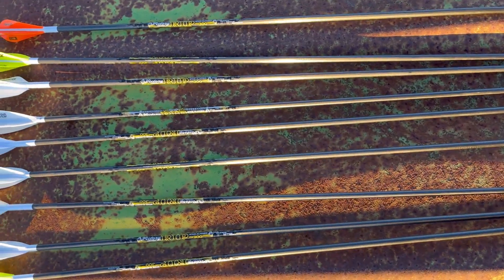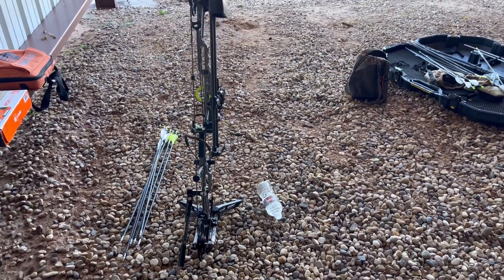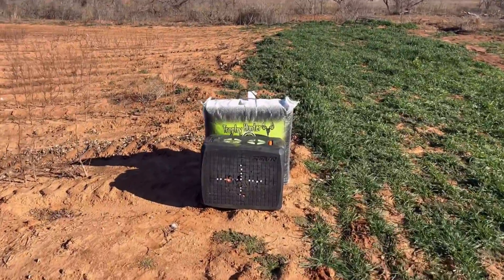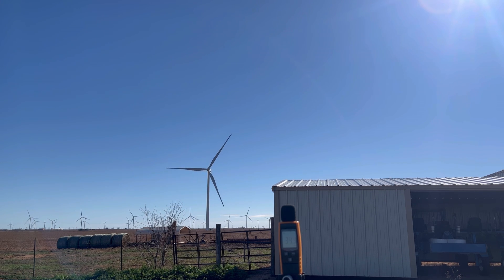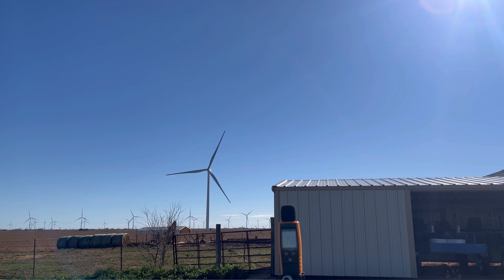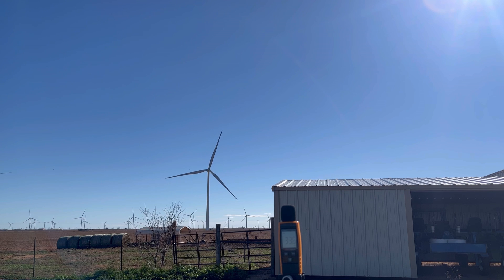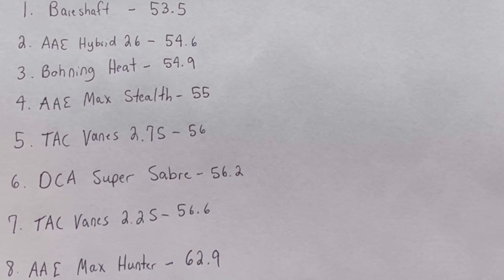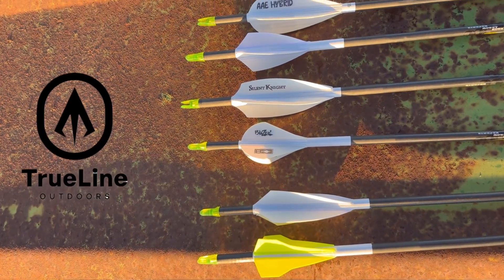Testing 8 different vanes (downrange sound test)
After many failed attempts I was able to test out 8 different vanes and their down range sound. I did this test I was just curious.  Overall I was surprised many of these vanes are pretty close.

For this test I set the decibel meter at 35 yards and the target at 100. I shot from the same spot each time and filmed all of these together.  These results are the same string of shots. These are all 4 fletch left helical. I used the same settings on the last chance archery fletching jig for all of these arrows. I did notice the longer vanes such as the silent knight showed more helical as they are longer.

I believe that 4 fletch with helical can be overkill on certain vanes but hopefully this was about as loud as any of these vanes can be to show the overall sound. I will release a 3 fletch video with fewer vanes but also testing the sound the same way for those who want to see 3 fletch. I had used 4 fletch for the downrange speed video so went ahead and used those for the sound video. I wish I could have done all of these 3 and 4 fletch.

This is not a professional sound test just my own findings. I believe that each setup will be different and one should test their own if they are trying to find the quietest vane for their setup. There are so many variables from the decibel meter used to the way the arrows are fletched. I tried to eliminate as many variables as possible but I don’t think it was a perfect test.  Hopefully it was a helpful test though!